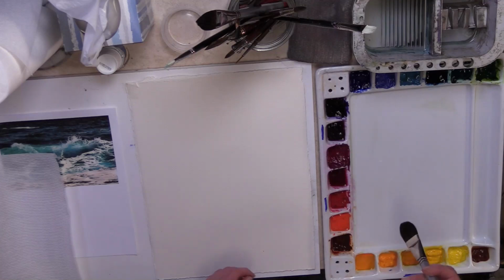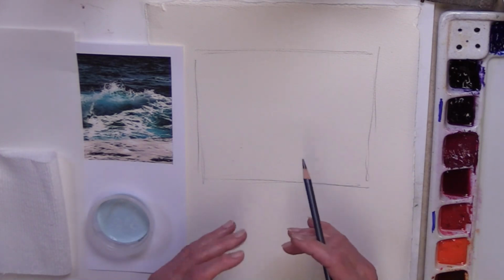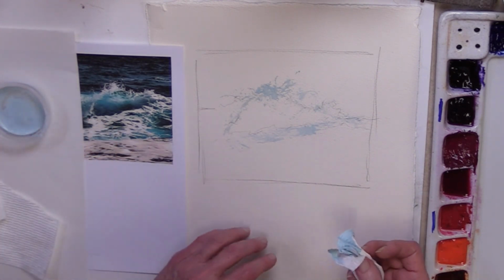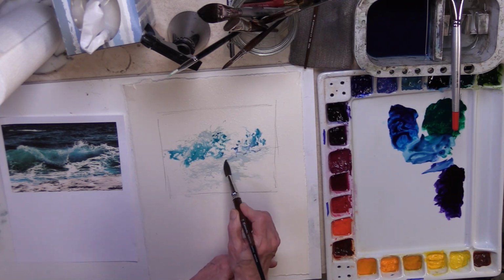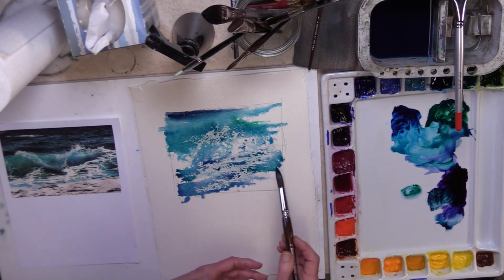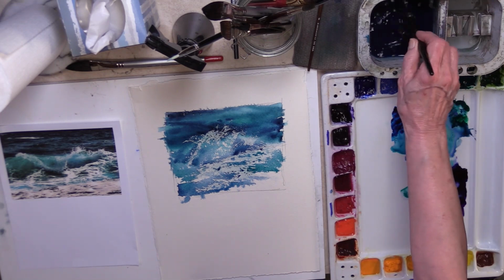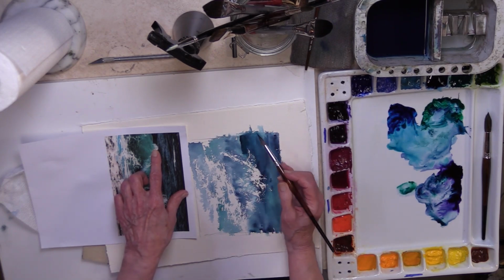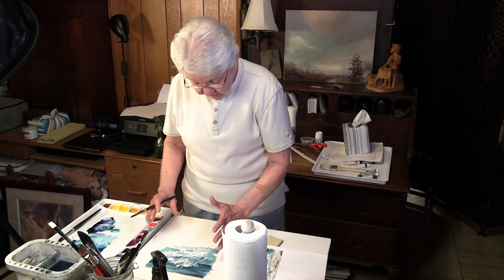Bonus Quick Tip 3 - Watercolor Waves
Another Bonus Quick Tip on watercolor.  It is not real quick, but artist/art teacher Dianne Mize explains some techniques on creating waves in response to this subscriber's question.